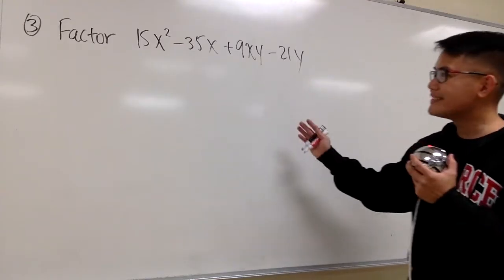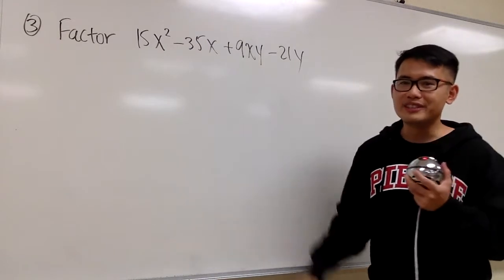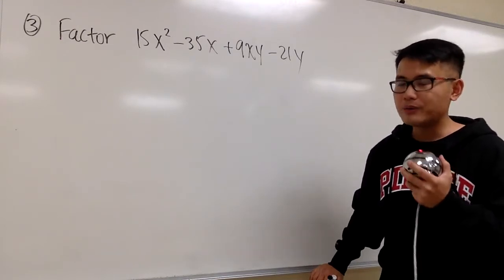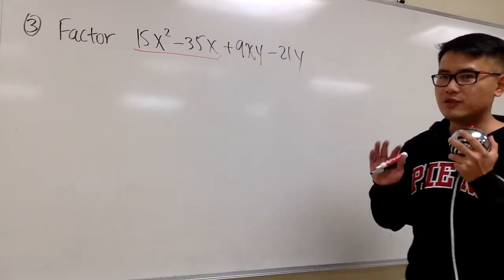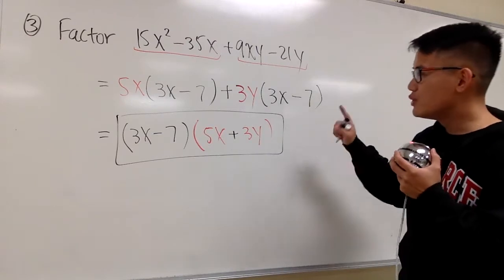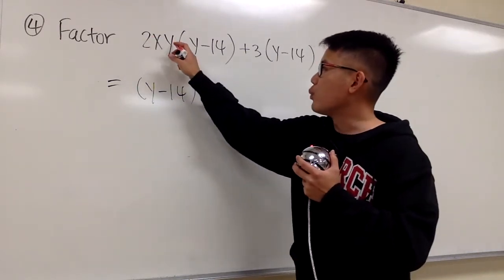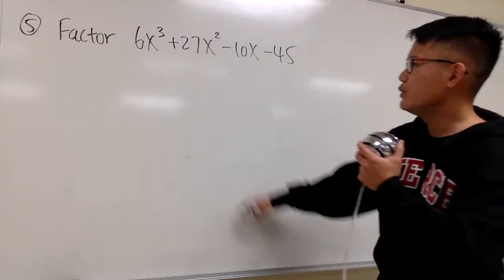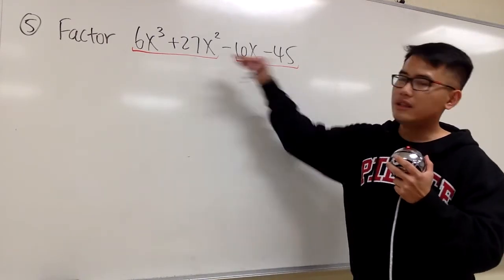Factor completely Q3 to Q5, by grouping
Algebra lesson: how to factor anything!

how to factor trinomials, how to factor polynomials, factor 4-term polynomials, factoring by grouping